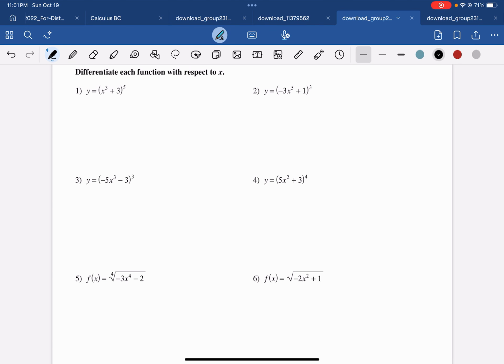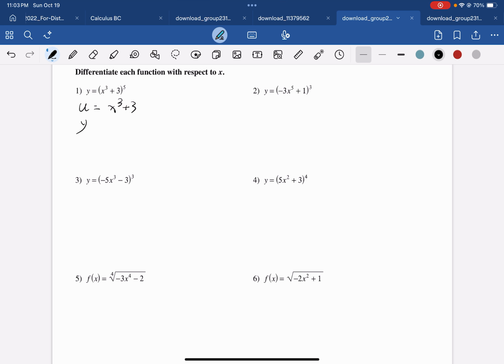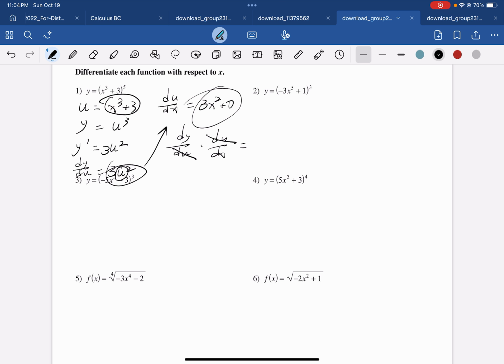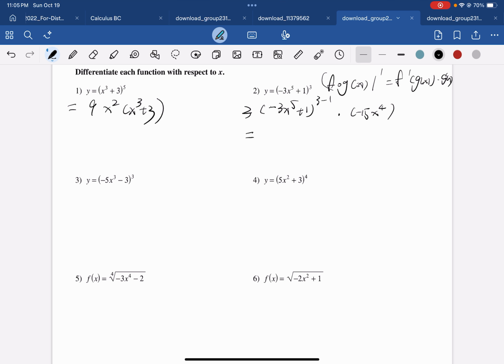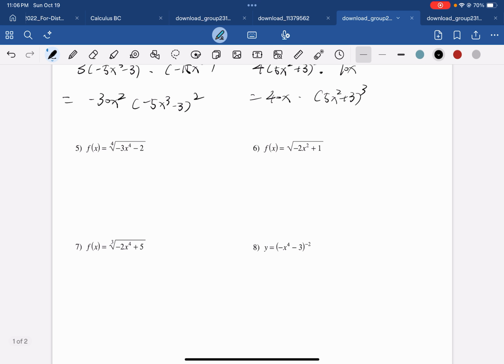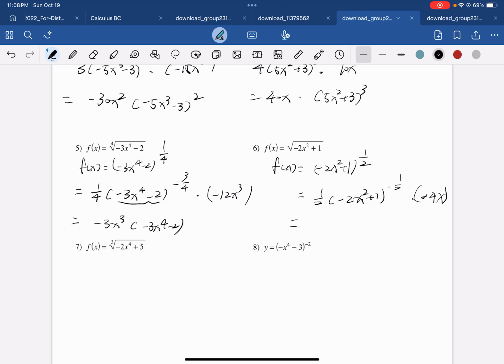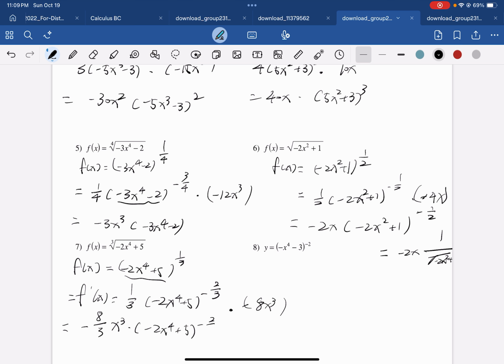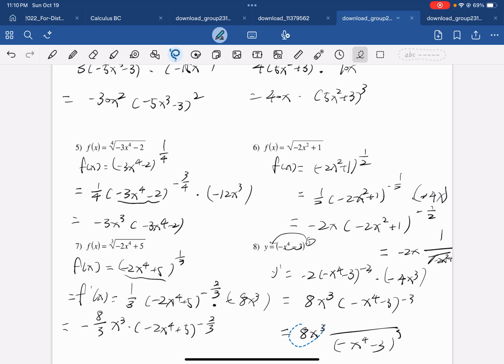Calculus BC Chain Rule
Chain Rule applies to solve the combined function.